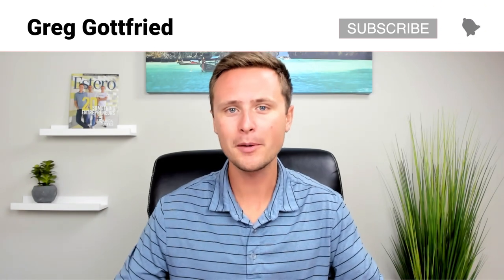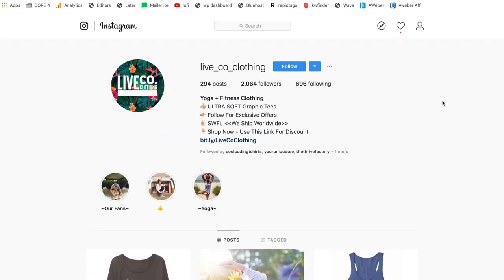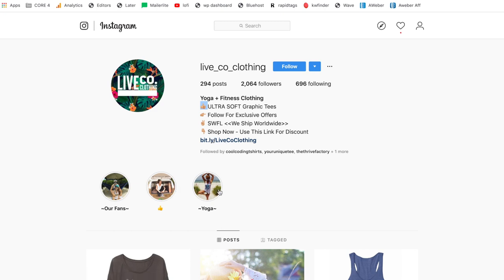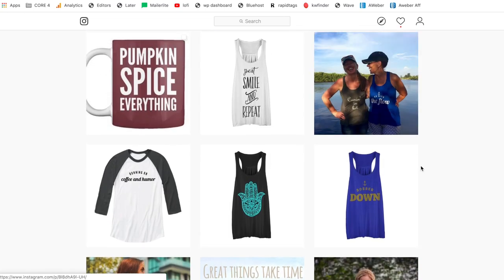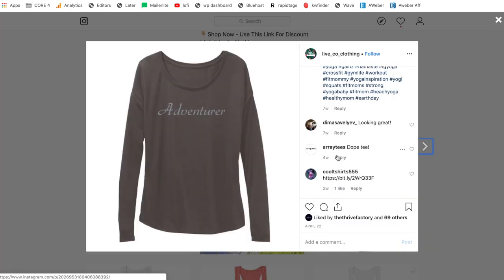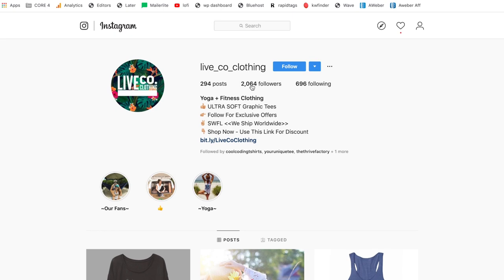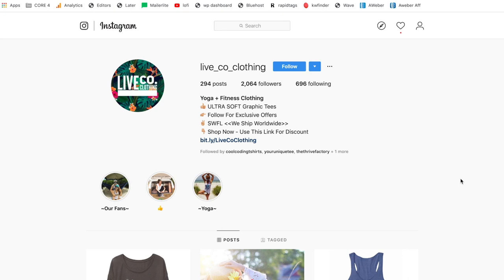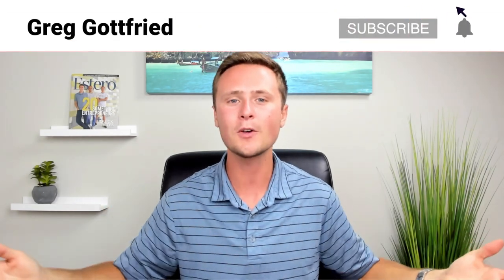T-Shirt Marketing: Instagram